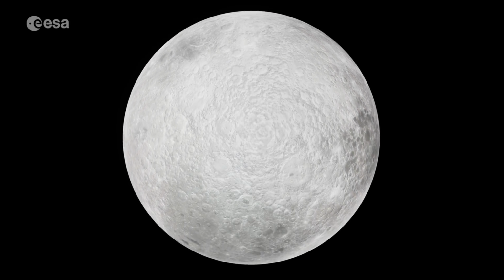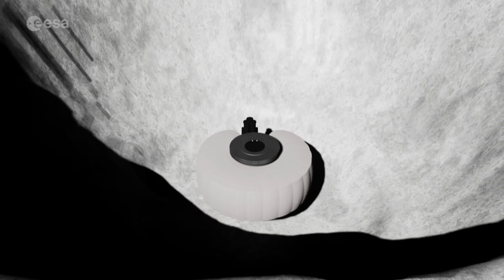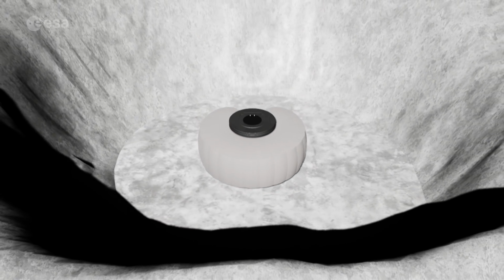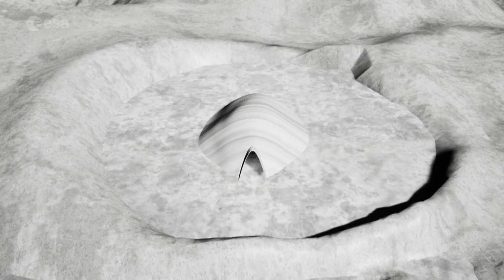Moon Base Concept Has Buried Multi-Level Inflatable Modules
Imagine a buried multi-floor base located on the moon’s south polar region. The concept was visualized and submitted to the Moon Village Association’s Newspace2060 International Moon Pitch competition in 2018.

Credit: ESA - European Space Agency